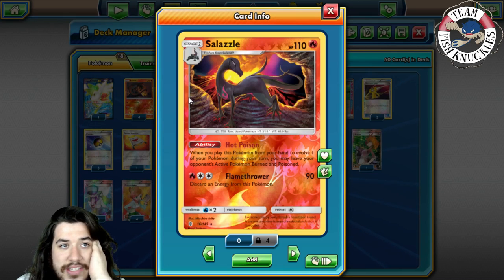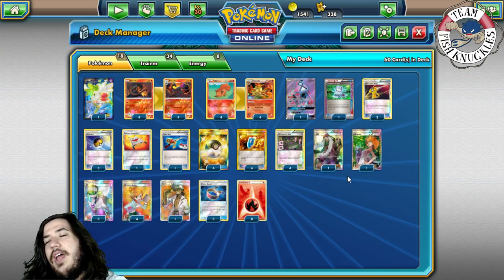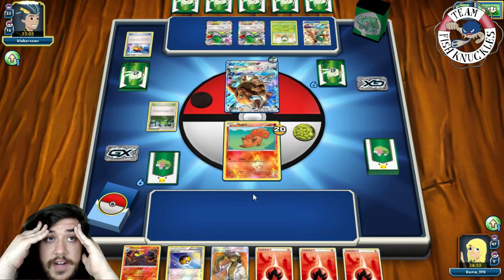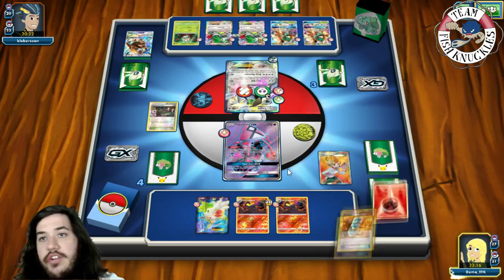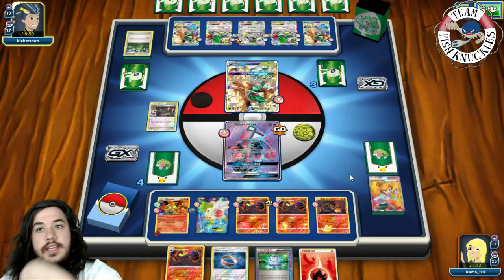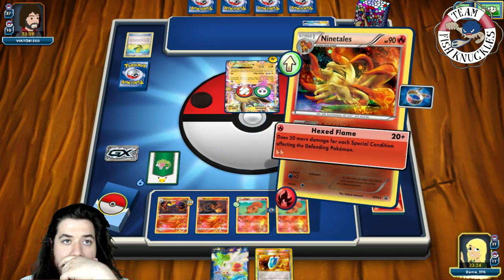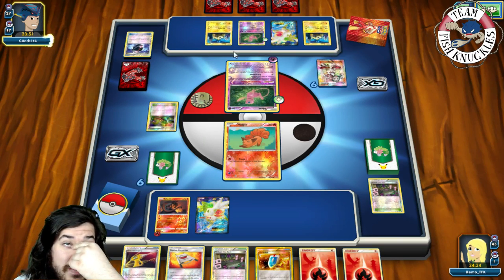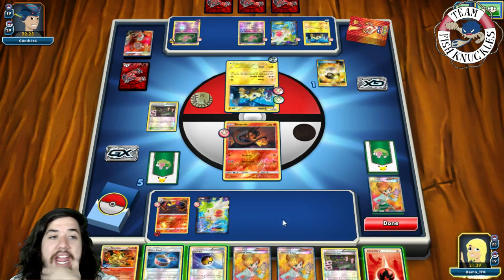Salazzle/Ninetales. Hot Poison for KO!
#Pokémon - 18

* 1 Shaymin-EX ROS 106
* 4 Salandit GRI 15
* 4 Salazzle GRI 16
* 4 Vulpix DRX 18
* 4 Ninetales PR-BLW BW66
* 1 Tapu Lele-GX GRI 137

* 1 Computer Search BCR 137
* 1 Rescue Stretcher GRI 130
* 4 Professor Juniper PLF 116
* 3 Level Ball NXD 89
* 3 Choice Band GRI 121
* 1 AZ PHF 117
* 1 Super Rod NVI 95
* 4 Virbank City Gym PLS 126
* 4 Ultra Ball SUM 161
* 4 VS Seeker ROS 110
* 1 Brigette BKT 161
* 1 Professor Kukui SUM 148
* 3 Devolution Spray FAC 95
* 3 N NVI 101

#Energy - 8

* 8 Fire Energy CL 89